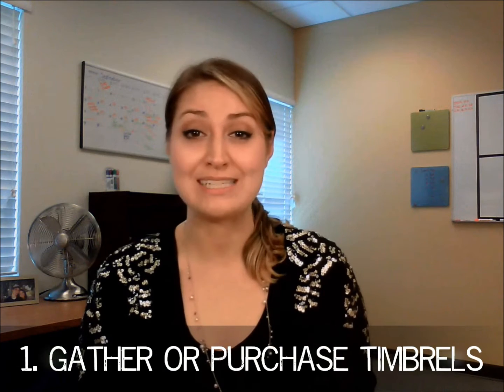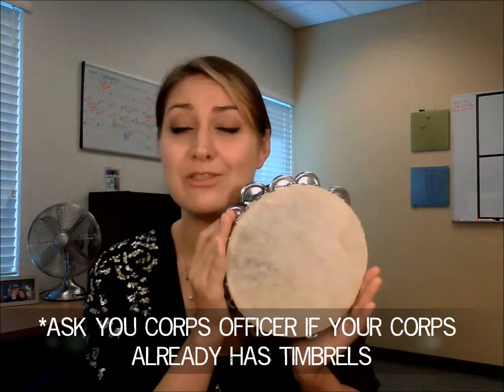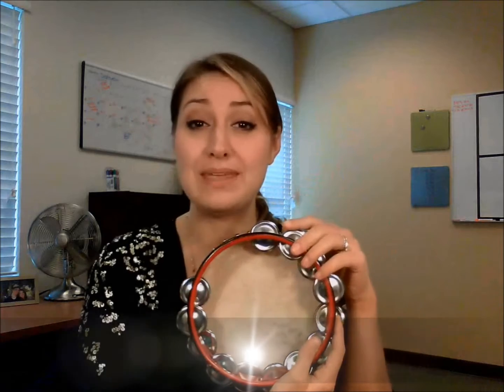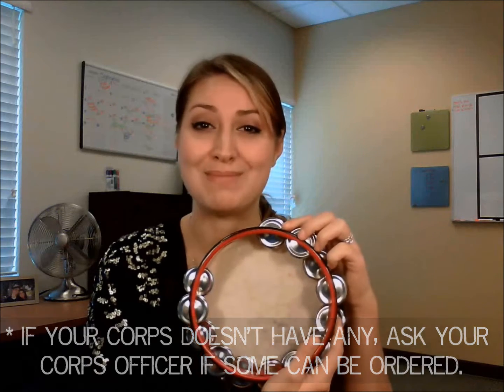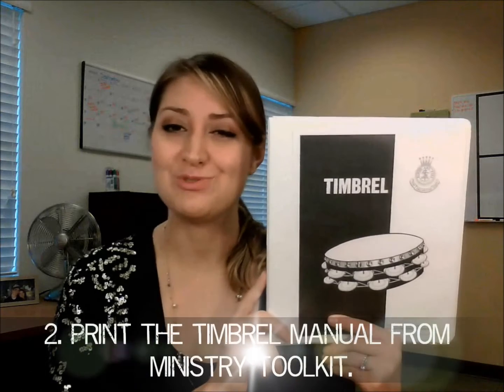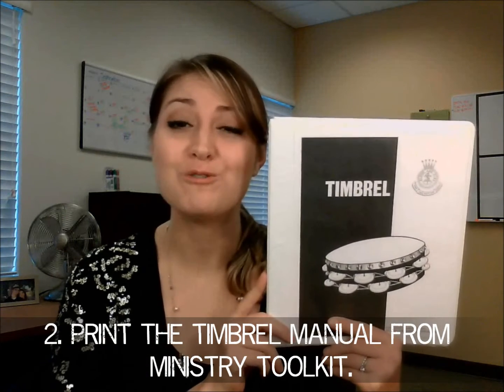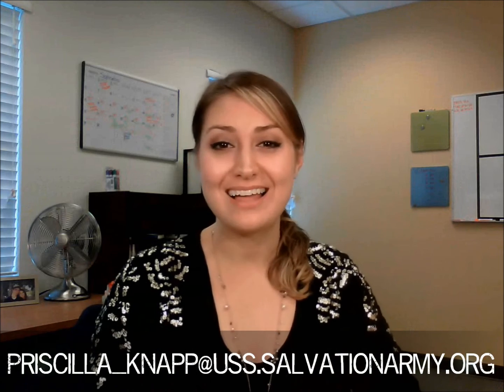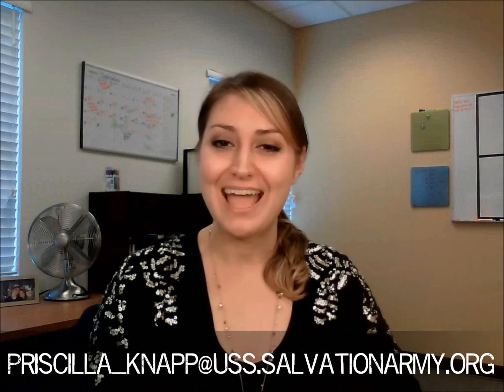FYITimbrels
Are you a creative artist who wants to add some timbrels into the mix? Well this episode is for you. So grab your timbrel and a chair- this is FYI Friday, Timbrels edition.